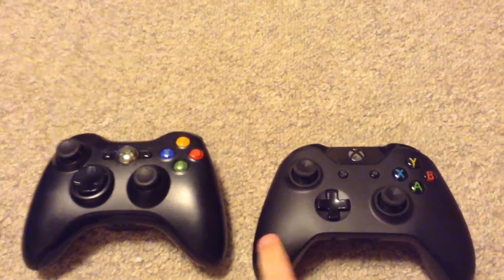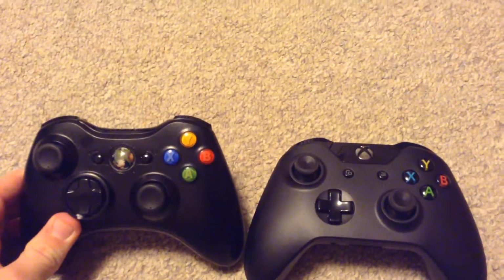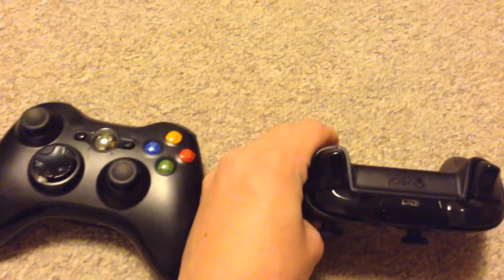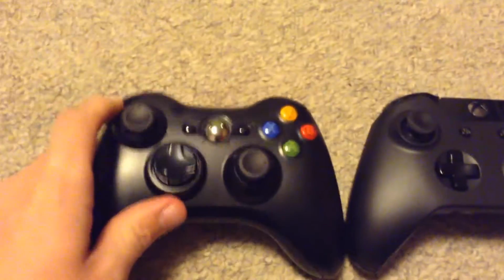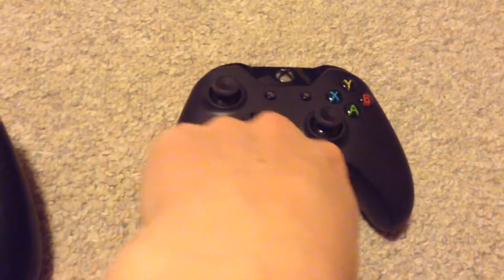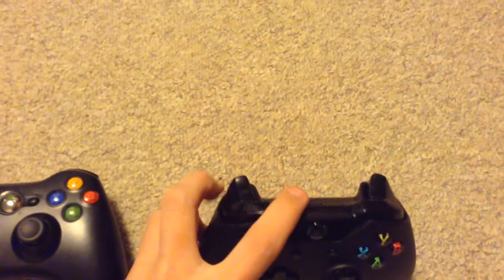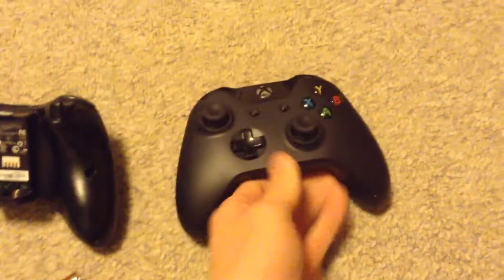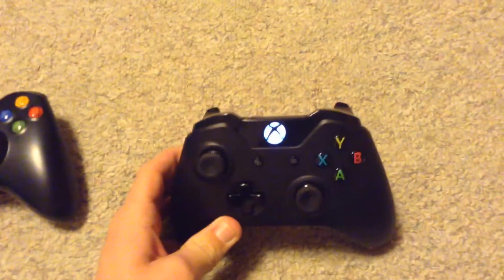XBOX 360 Controller vs. XBOX ONE Controller: Comparison.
In this video, I will be doing a comparison between the XBOX 360 Controller and the XBOX ONE Controller.